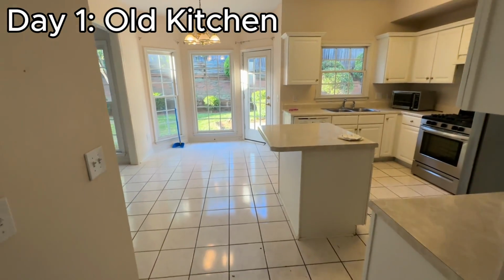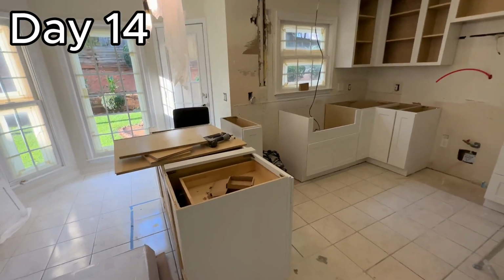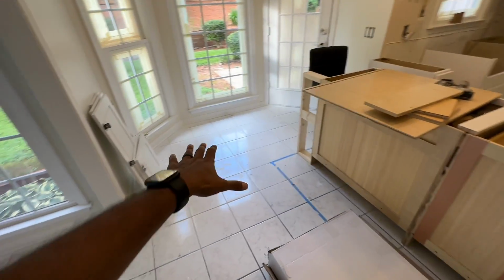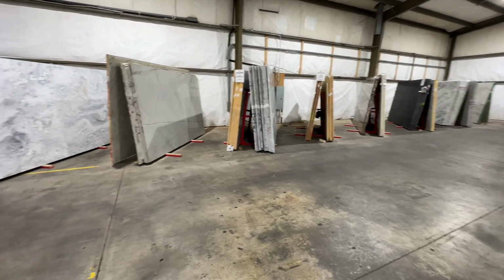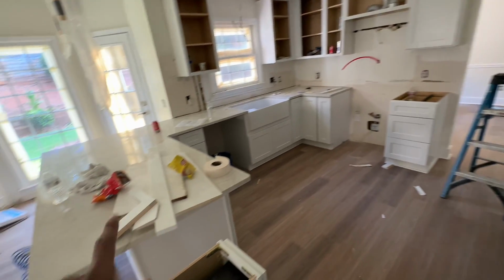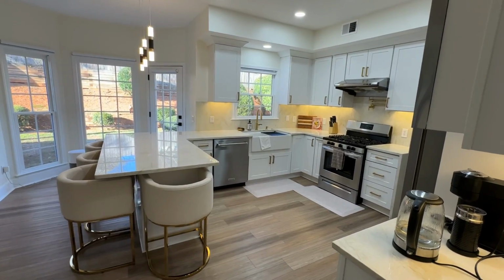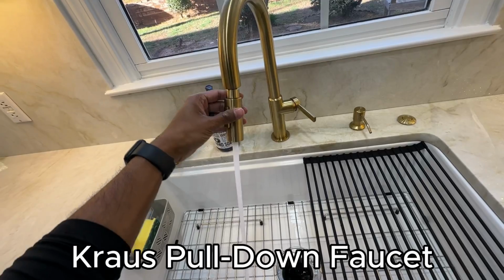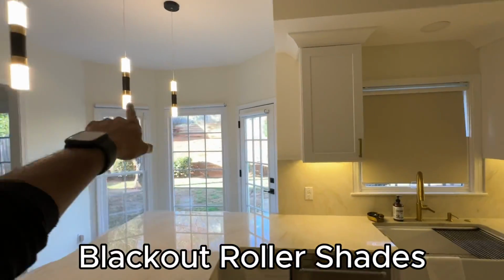From Start to Finish | Full Kitchen Makeover Featuring Taj Mahal Countertop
Watch as we transform an outdated kitchen into a beautiful, modern space featuring the Taj Mahal countertop. We’ll take you through the entire process, from design to the final reveal. If you’re thinking about a kitchen renovation or just love home makeovers, you’ll find plenty of inspiration here.

Here are all the links I bought:
Kraus Pull-Down Kitchen Faucet
Pendant Lights Kitchen Island
6 Inch Ultra-Thin LED Recessed
Dimmer Light Switch
Motion Sensor LED Strip Lights
Brushed Brass Cabinet Handles
Gold Glass Rinser
Garbage Disposal Air Switch
33 in Farmhouse Sink
Sink Soap Dispenser
Pot Filler Faucet
Upholstered Counter Stool
Blackout Roller Shades
Air Purifier
Hudson Home Hand Soap
Nespresso Vertuo
Frigidaire Built-In Microwave

Hey everyone! I’m Neil, just a dude in search of a hobby. I'm passionate about creating review videos that are both informative and enjoyable. Join me on my journey as I share valuable insights and knowledge that anyone can learn from. Whether you're a seasoned reviewer or just starting out, my goal is to provide worthy content that educates and entertains. Sit back, relax, and let's delve into the world of reviews together!